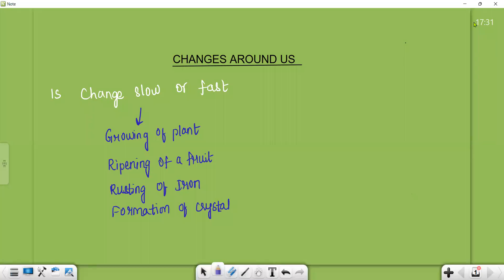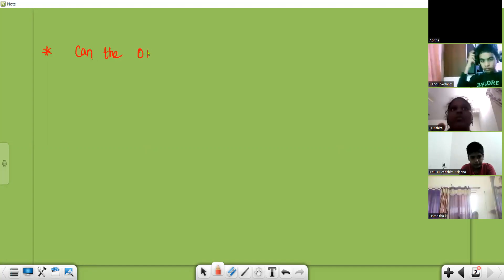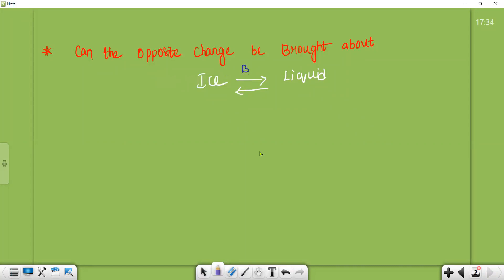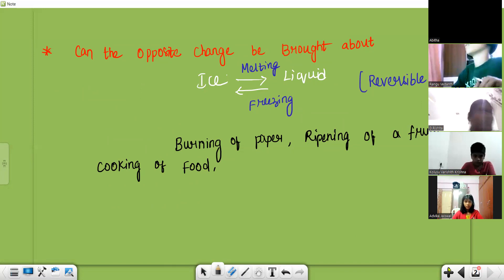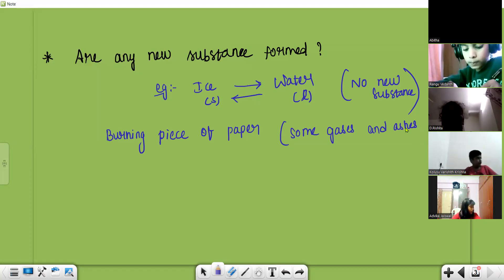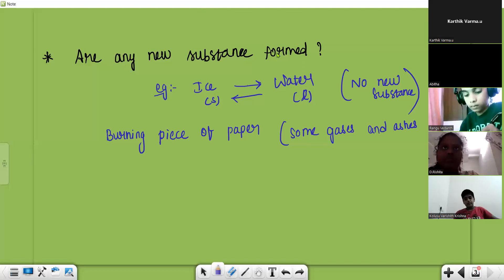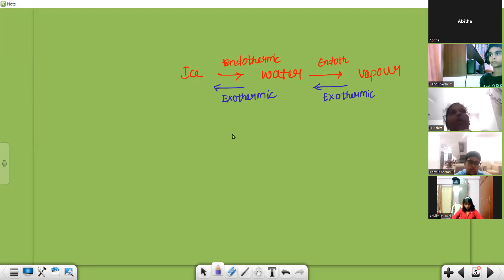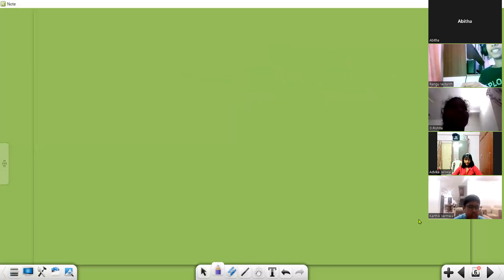Foundation Class-6, Changes around us(class-1) 12-07-2022